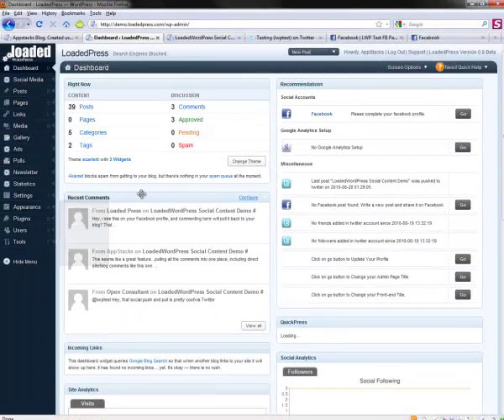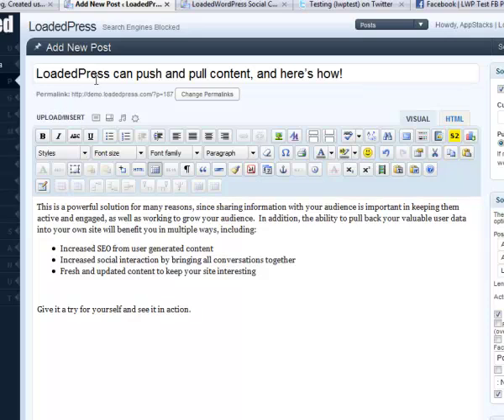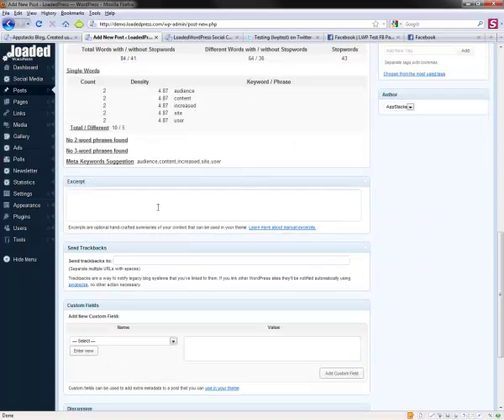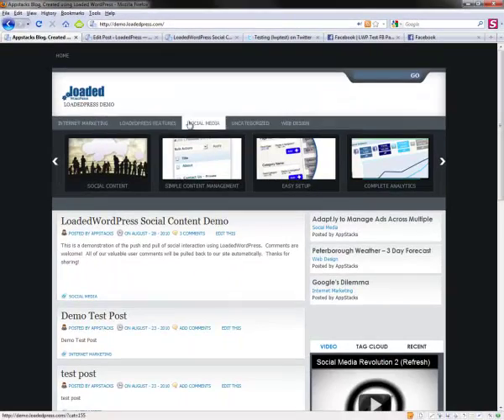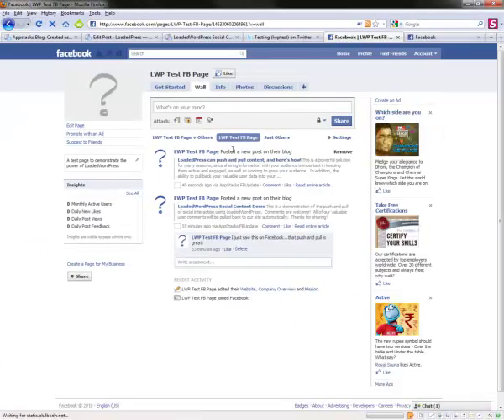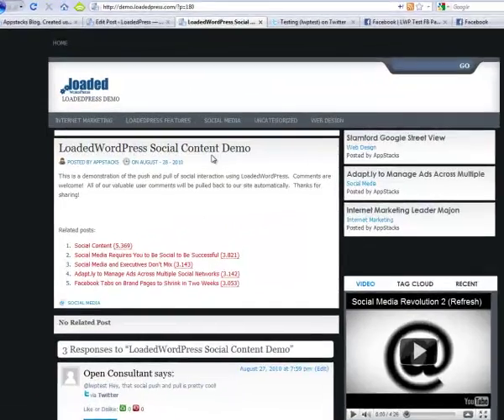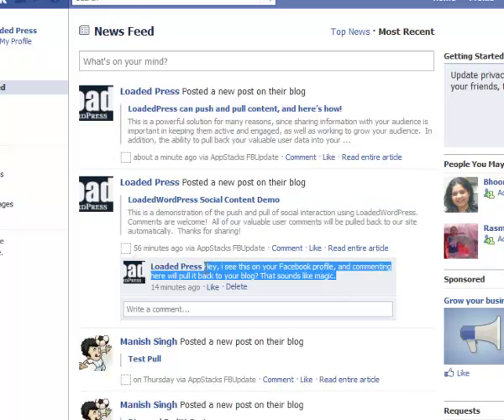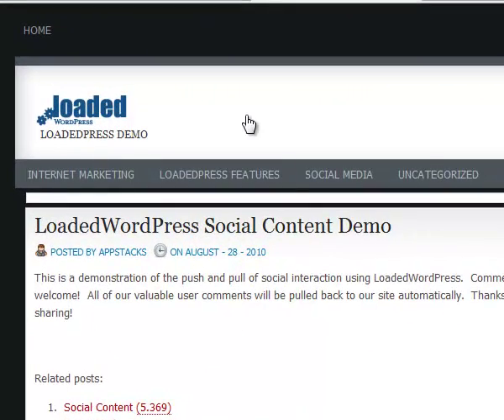Loaded WordPress - sharing social content and capturing user comments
This video demonstrates how LoadedPress, the fully loaded website platform built on WordPress, can help you build your audience, bring traffic to your site, share your content with your social following, and capture that valuable feedback for your site and search engine optimization.